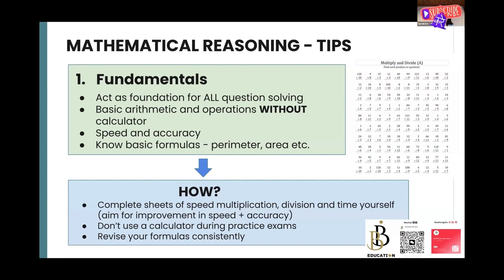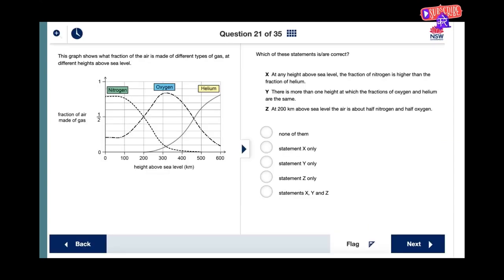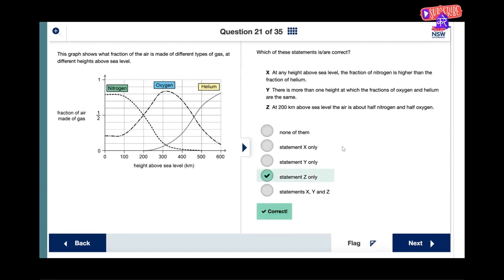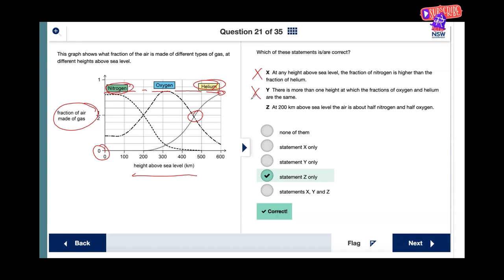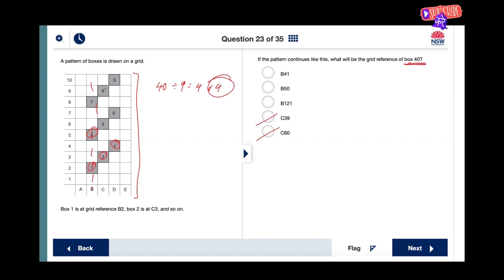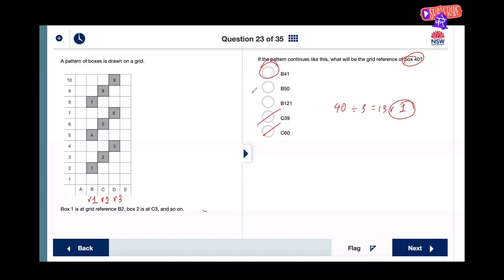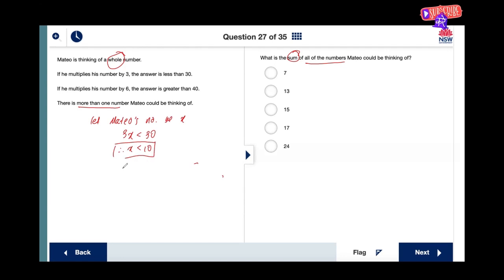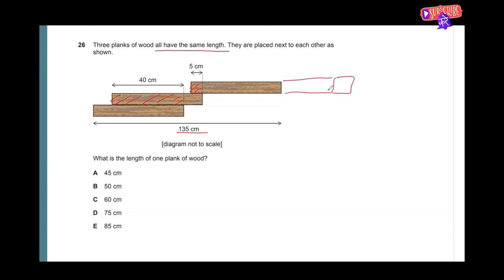Opportunity Class and Selective School Entry test Math Tips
BrainBuds Education hold a online webinar to share experience on OC and Selective Entry test (Math Part)
Our educator Jasmine discusses mathematical reasoning and thinking skills, highlighting the importance of fundamentals and practice exams. She advises students to improve their speed and accuracy in multiplication and division and to complete practice exams within the full allocated time. Jasmine also stresses the importance of revising missed questions and not assuming simple mistakes and suggests analyzing why mistakes were made.

She analyzes various math and logic questions from a practice exam.